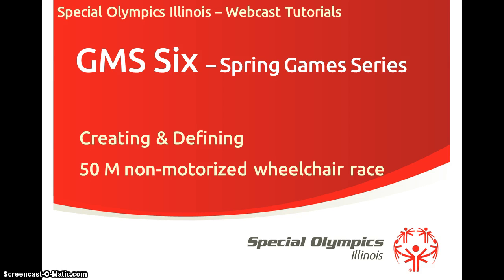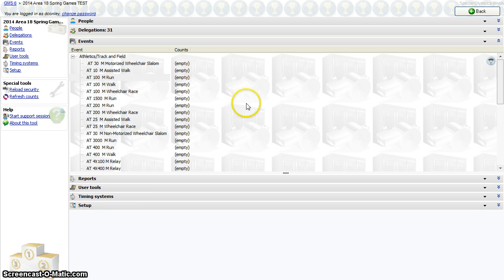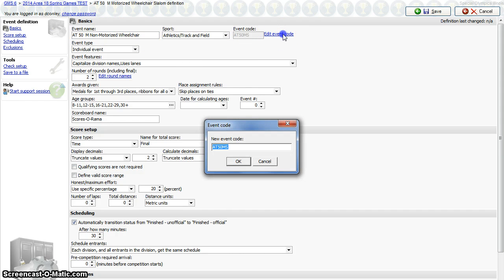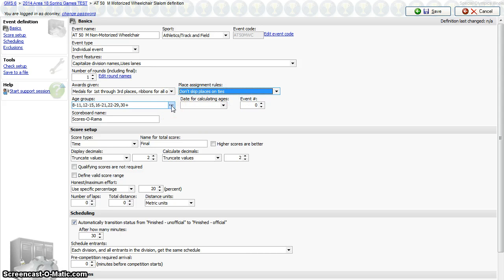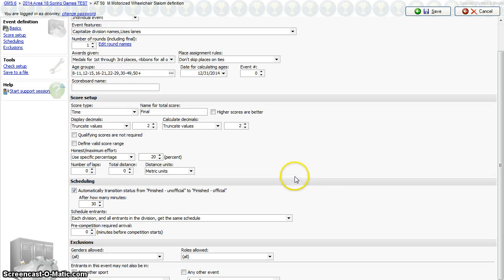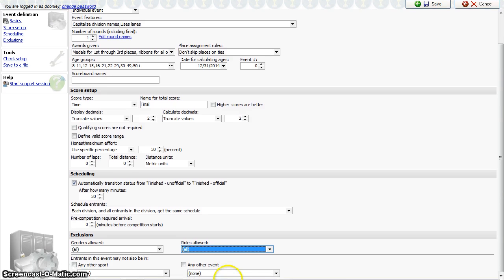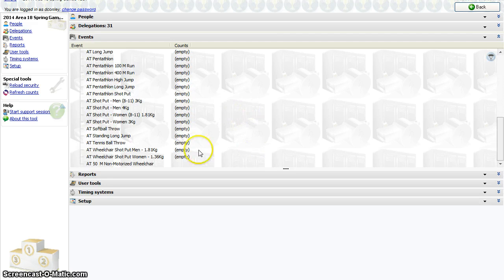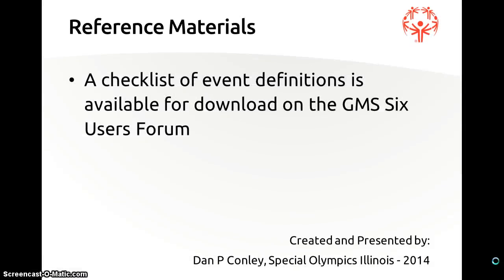GMS Six - SG Series - Creating 50M non-motor